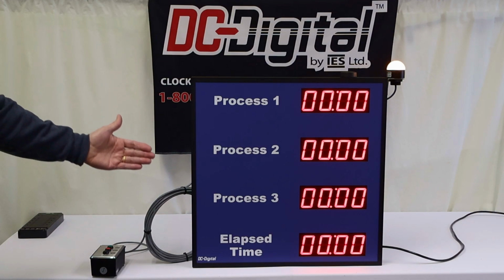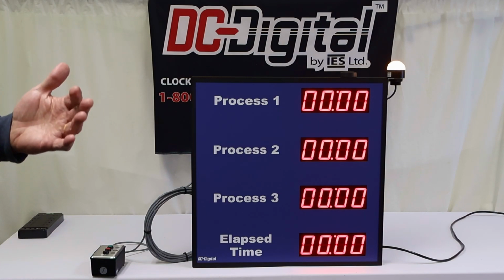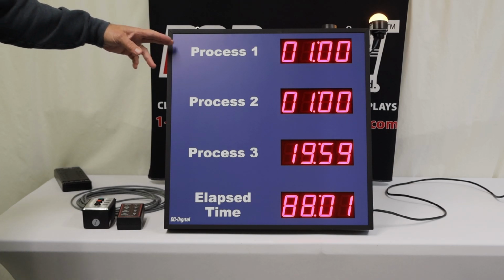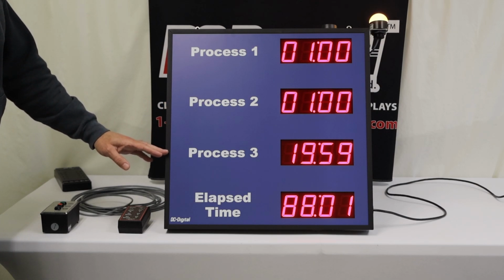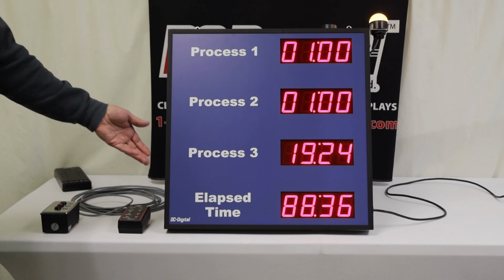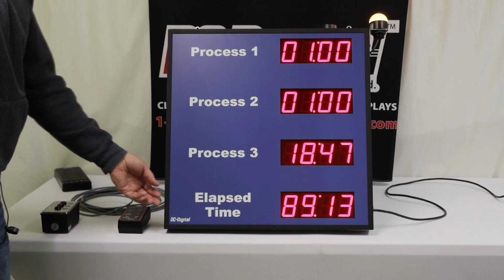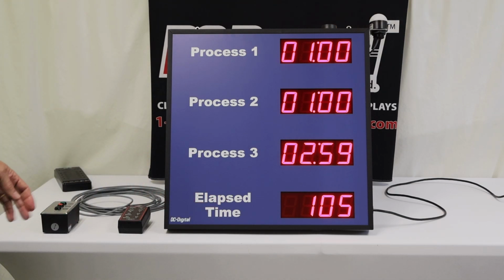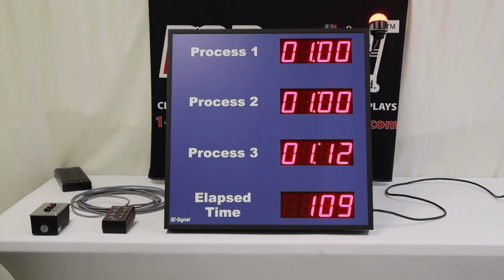Production Process Timer System w/Total, Wireless Set, Wired Controls, ANDON, DC-25T-DN-3-W-PROCESS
The DC-25T-DN-Multi-Process-Mass Production Timer is a fully customizable, three-stage subprocess production timer designed to bring structure, visibility, and accountability to multi-step manufacturing environments. Built specifically for sequential production workflows, this system ensures that each phase of a process is timed, tracked, and clearly communicated across the factory floor.

Each of the three processes can be individually programmed to count down from a specific time value in minutes and seconds. Once started, the timer guides operators step-by-step through Process 1, Process 2, and Process 3 in strict sequence. This ensures consistency in workflow and eliminates confusion about production order.

When a process reaches 20% of its remaining time, the integrated three-color ANDON indicator provides a flashing yellow visual warning, prompting operators to complete the task within the allotted timeframe. If a process runs past zero, the display begins flashing and counts upward to show overage time, while the ANDON light turns solid red to signal that intervention may be required. When all three processes are completed successfully, the ANDON indicator turns green, signaling readiness for material movement or the next production cycle.

A major feature of this system is the Total Elapsed Time display located at the bottom of the unit. This display accumulates the full production time of all three processes combined, including both countdown time and any overtime. It provides management with clear visibility into total cycle time performance. The display shows minutes and seconds up to 99 minutes and 59 seconds, then automatically shifts to a minutes-only format as it continues accumulating — capable of tracking up to 9,999 total minutes.

Programming is handled through a secure wireless controller, allowing management to set process durations while keeping programming access restricted from the production floor. Once set, values are stored in nonvolatile memory, meaning programmed times remain intact even after power loss.

On the production floor, operators control the workflow using a simple remote interface or wall-mounted controls. Workers can:

* Start and advance to the next process
* Pause and resume timing as needed (such as for breaks or interruptions)
* Reset all processes back to their original programmed values
* Control sequencing without accessing programming functions

The pause and resume function maintains high timing precision, while the display operates at one-second resolution for clear readability.

Key Functional Highlights:

* Three sequential subprocess timers
* Individual programmable countdown values (minutes and seconds)
* 20% remaining time visual alert
* Overage tracking with flashing display and red ANDON alert
* Green completion signal when all processes finish
* Total accumulated elapsed time display
* Nonvolatile memory retention
* Wireless programming control
* Operator-friendly remote and wall controls
* Millisecond pause/resume accuracy with 1-second display resolution

The DC-25T-DN-Multi-Process-Mass Production Timer is also highly expandable and adaptable to specific production needs. The system can be configured for additional processes (up to ten stages), integrated with network capabilities, equipped with larger display formats, or customized with alternative activation methods such as sensors. Housed in a durable aluminum enclosure, the unit is built for demanding industrial environments.

This timer is ideal for manufacturing facilities that require structured process flow, measurable performance tracking, overtime visibility, and real-time ANDON signaling to maintain production efficiency. Whether used for assembly lines, staged fabrication, or controlled batch operations, it provides clear timing accountability and immediate visual communication across the entire production floor.